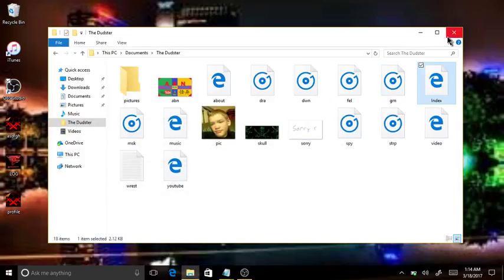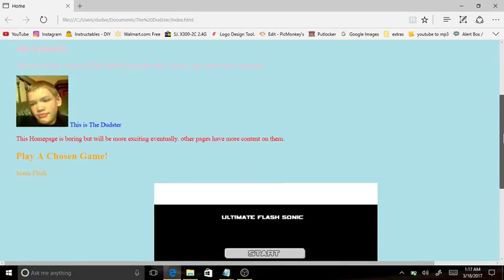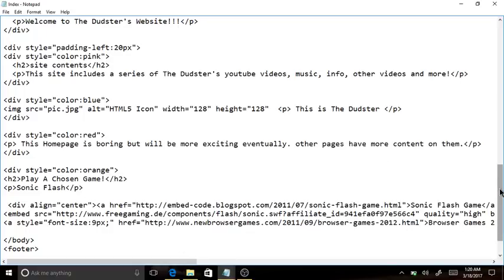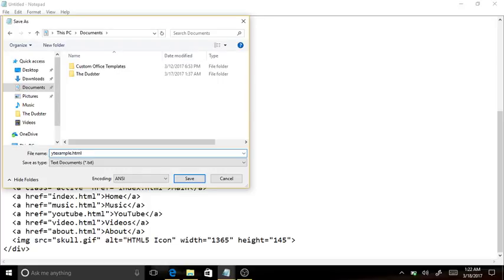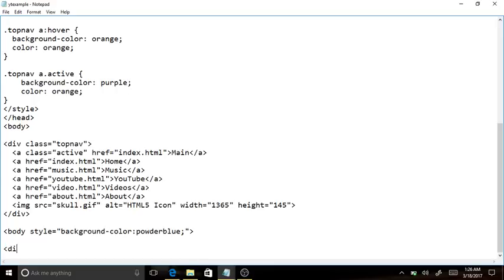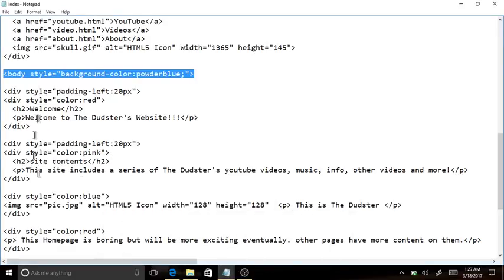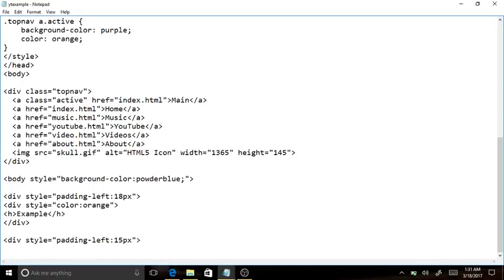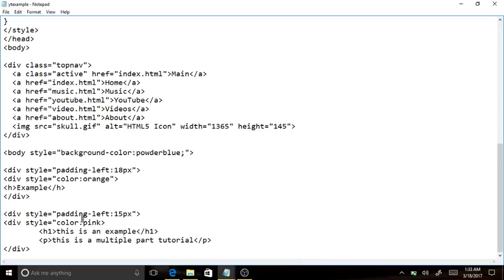How to make a website using html [notepad] (part:1)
this is part one to my making a website tutorial